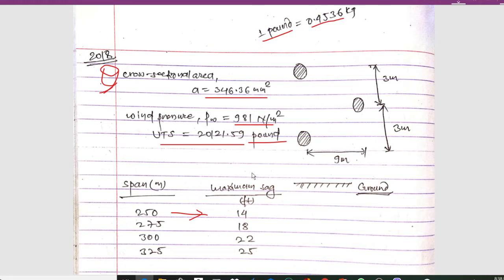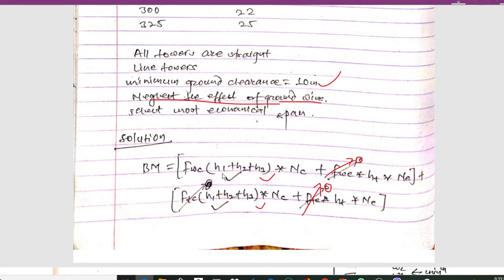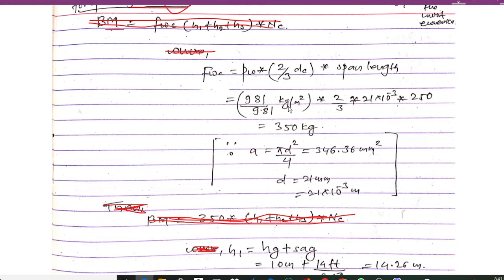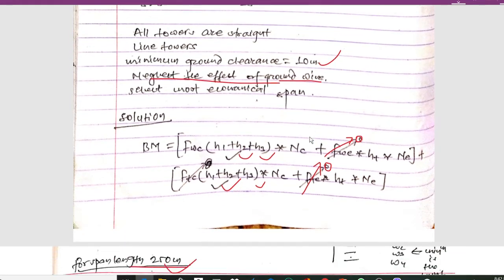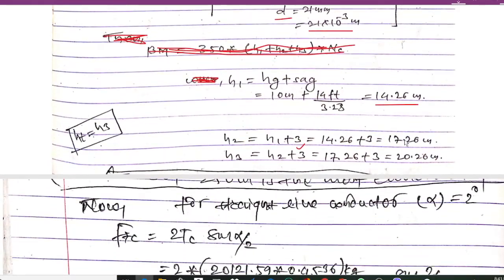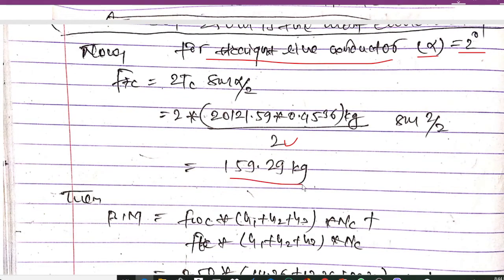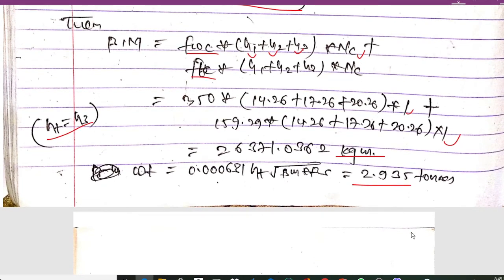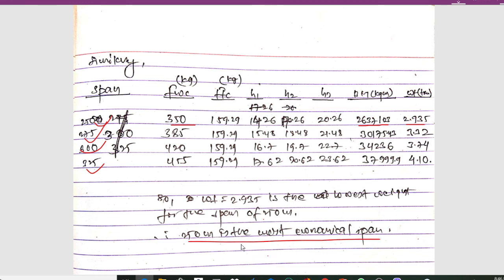selecting the most economical span | jitendra sah | smart study | nepal engineering college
all towers are straight line towers. Neglect the effect of earth wire and select the most economical span.